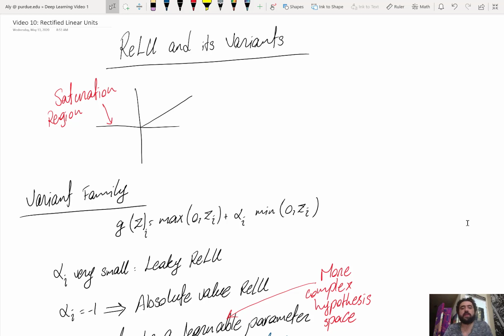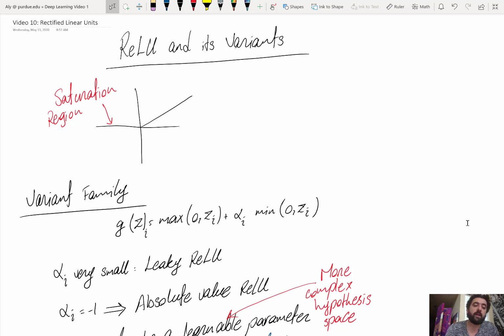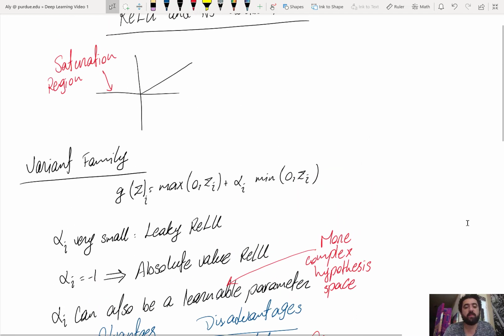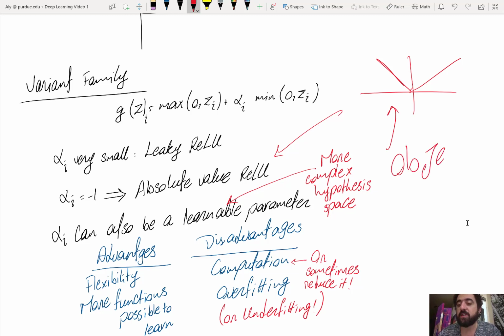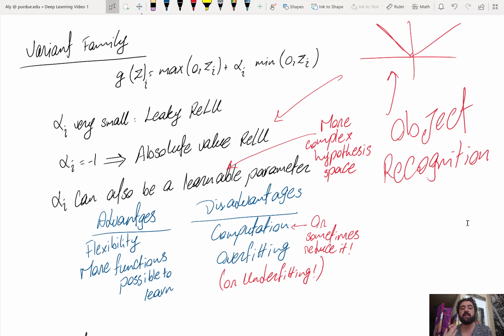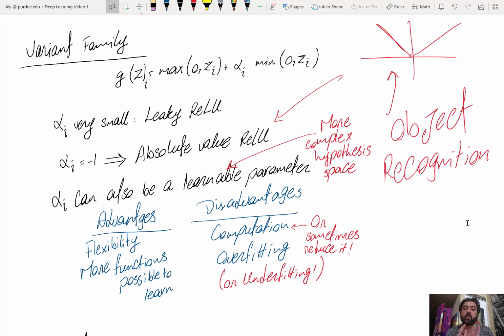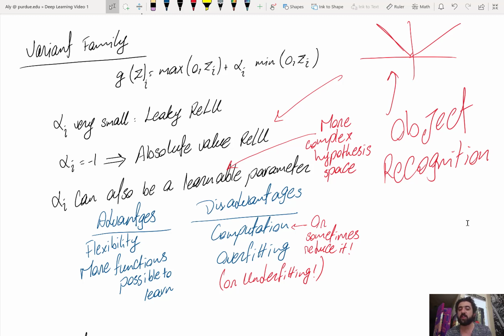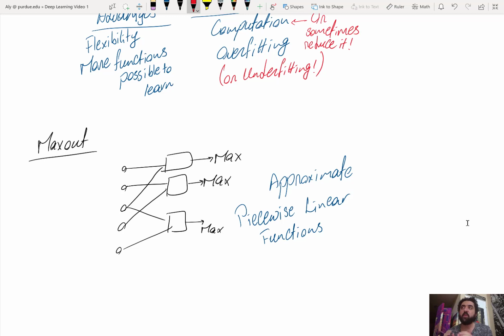Introduction to Deep Learning - Module 1 - Video 10: Rectified Linear Units (ReLU)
Video 10: Analyzing variants of ReLU activation functions.